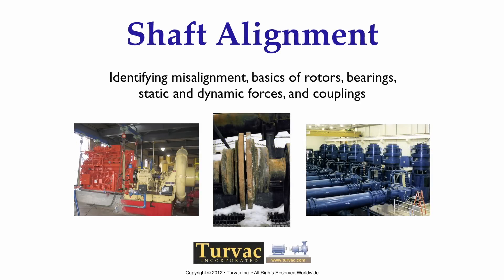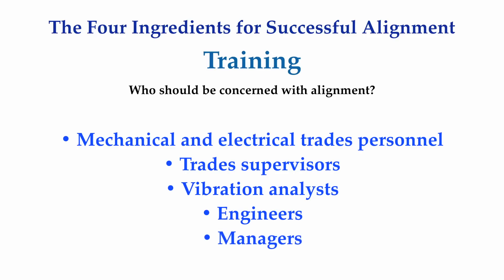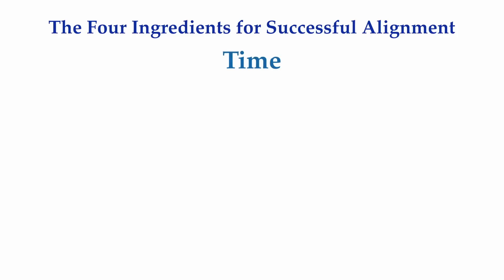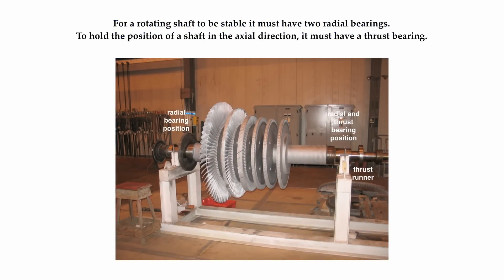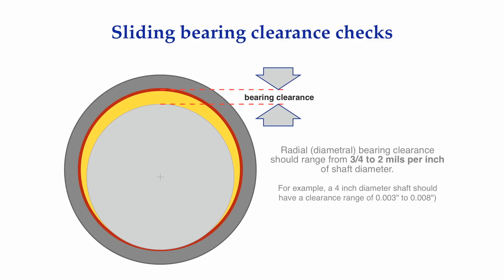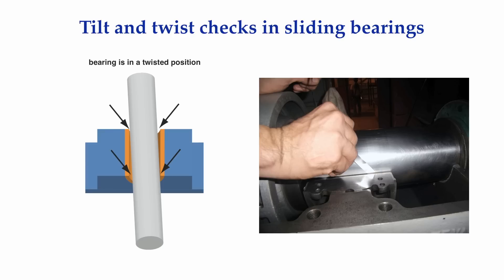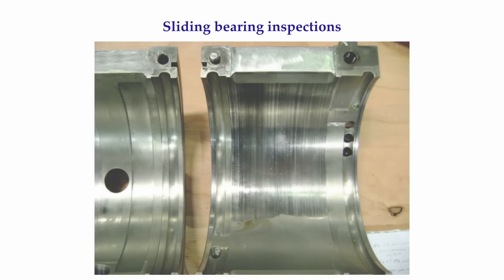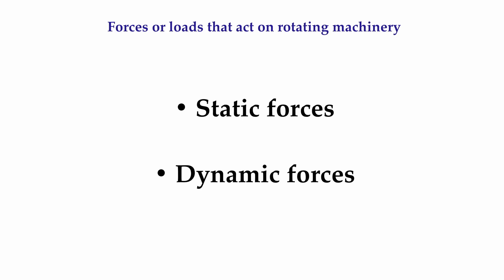1-1 Introduction to Shaft Alignment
The major topics that will be covered include: the four key ingredients to successfully align machinery, the symptoms you will see if machinery is subjected to run under a misalignment condition, some basic design principles of rotating shafts and the bearings that support them, and the types of static and dynamic forces that occur in machinery.